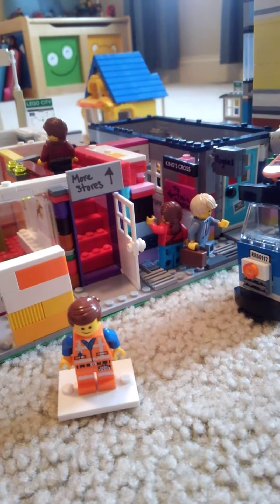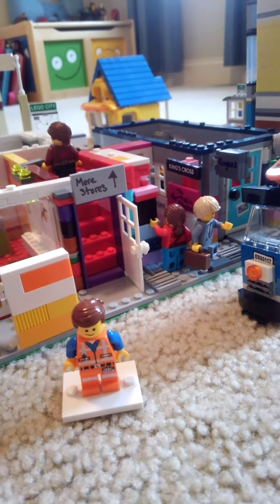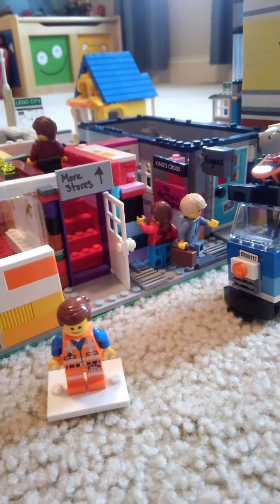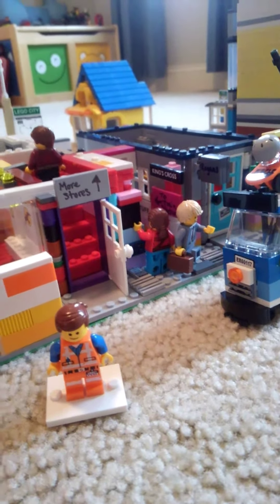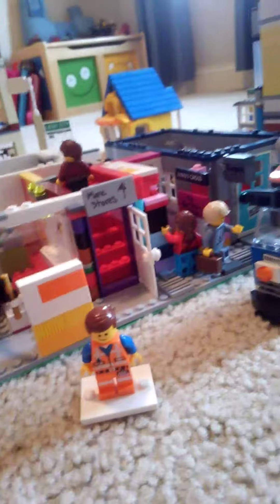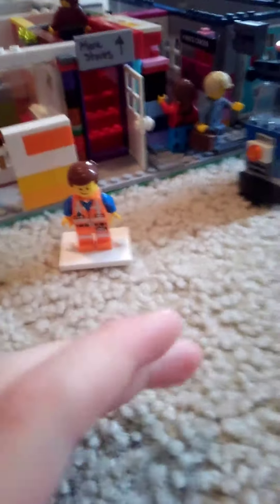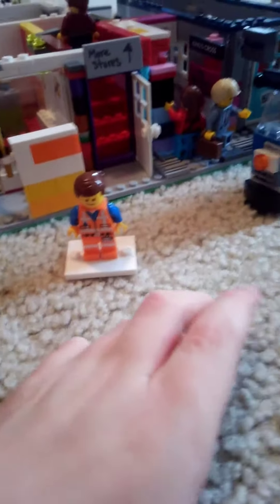Modular review and more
Legos Legos Legos Legos Legos Legos Legos Legos Legos Legos Legos Legos Legos Legos Legos Legos Legos Legos!